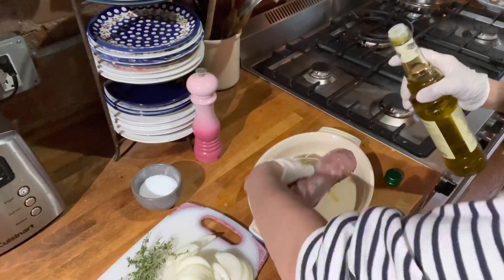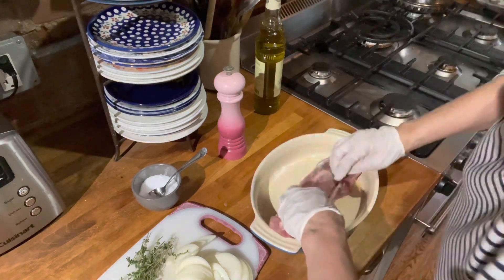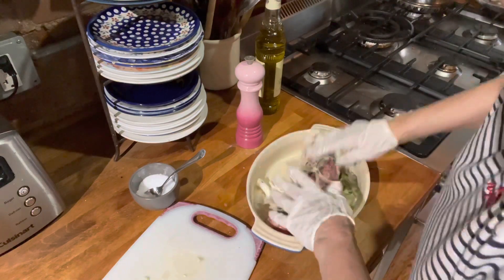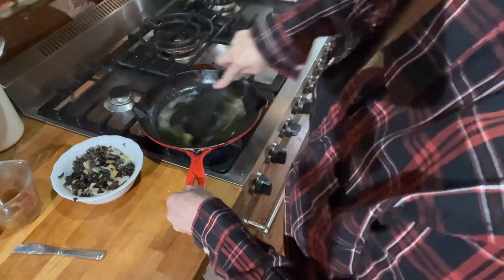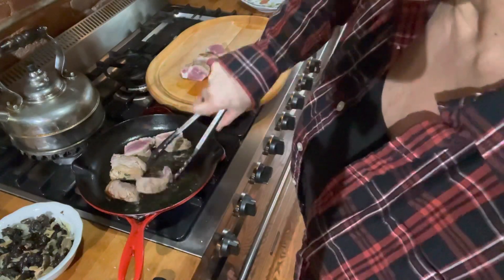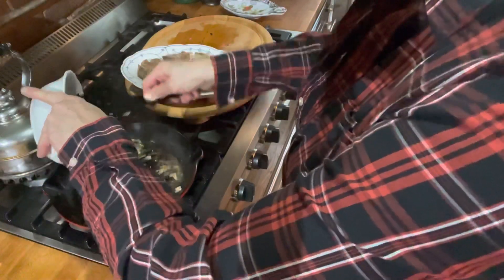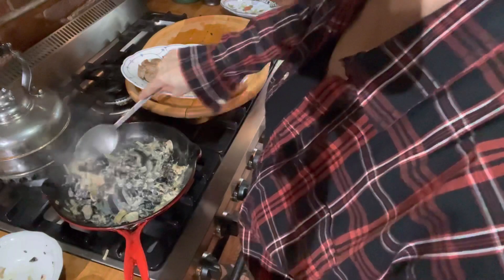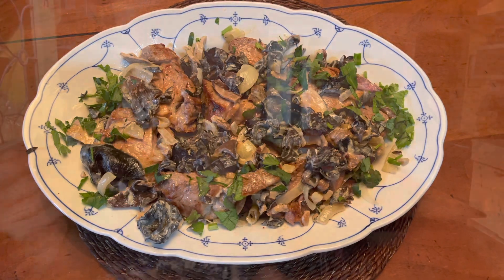Pork tenderloin with secret sauce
This is easy and quick despite the many times different things go in and out of the skillet. The good news is you only need to dirty one pot.